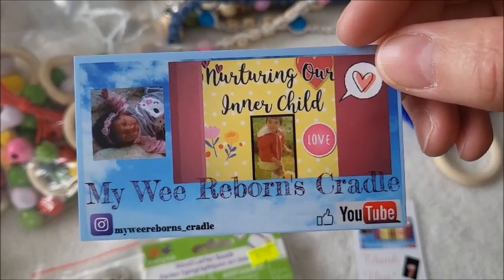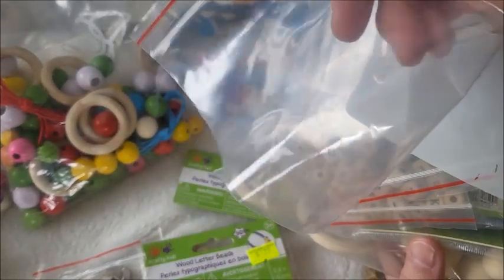🇨🇦 🍁REBORNS ONLY!! Bo-Ho PACI CLIP Tutorial DIY - Easy Macrame 💟 Using Jute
✨This tutorial is not intended to be used with real babies. It is for using as a prop ONLY✨